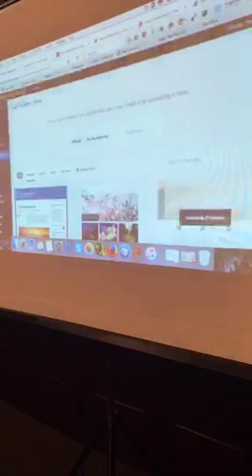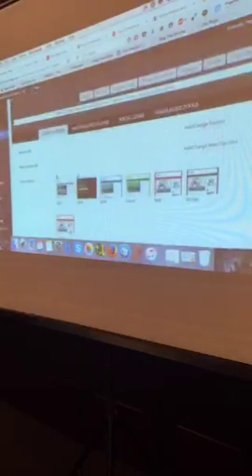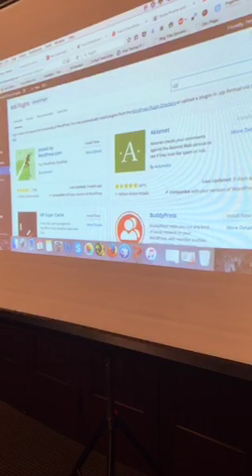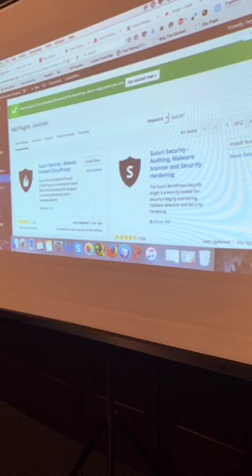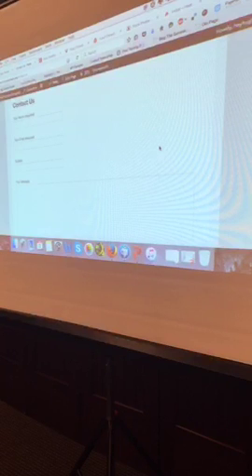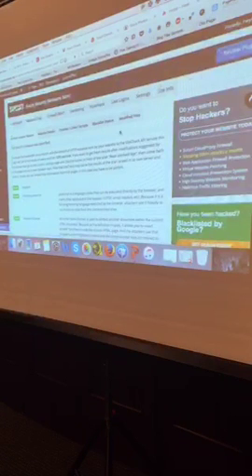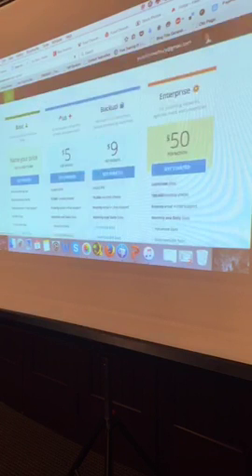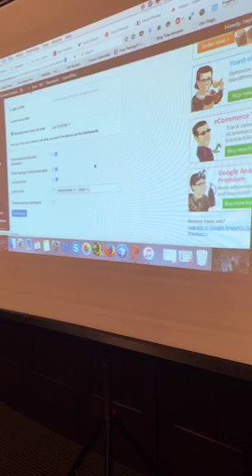✅ [Live Workshop] WordPress 101 Part 4